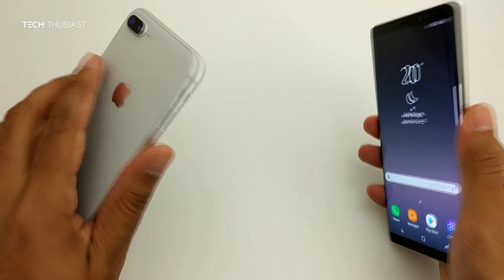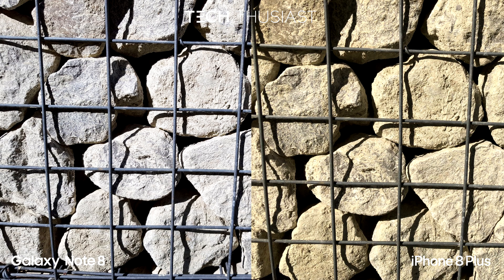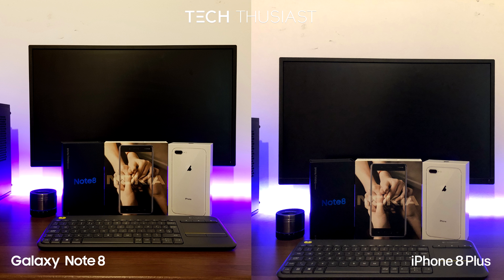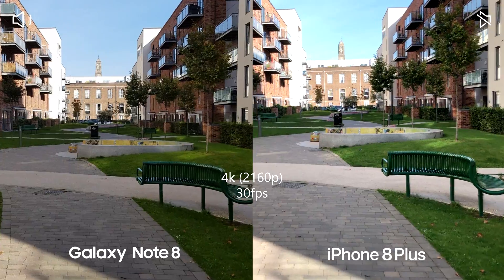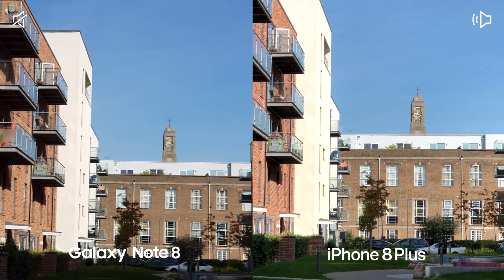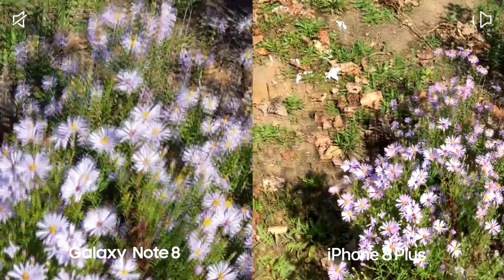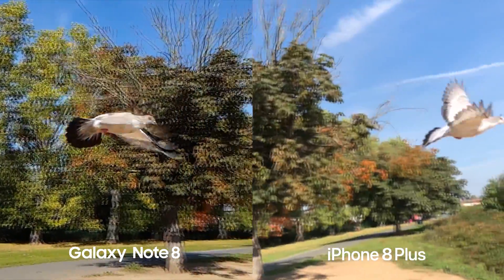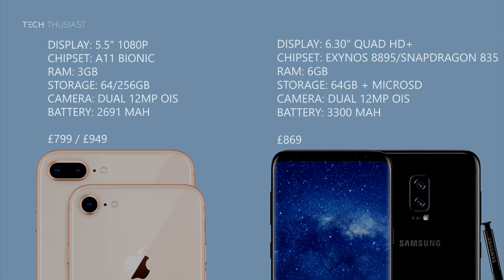iPhone 8 Plus vs Note 8 Camera Comparison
The great camera shoot off. Let me know which phone camera you think is better.